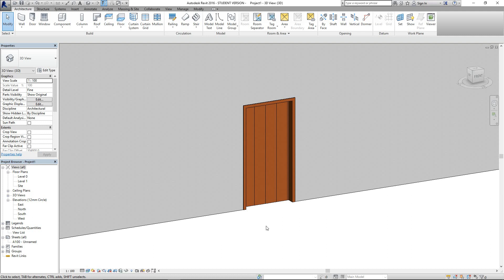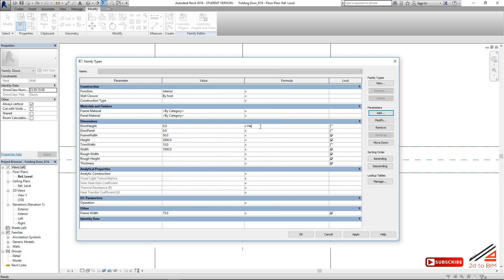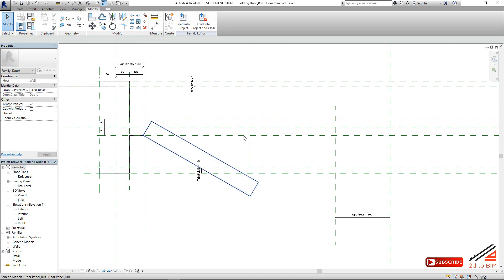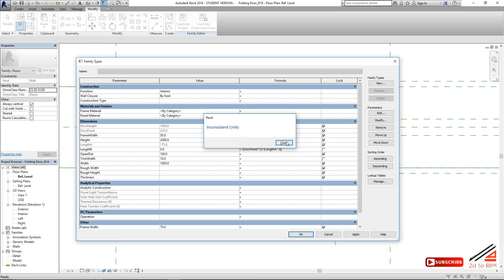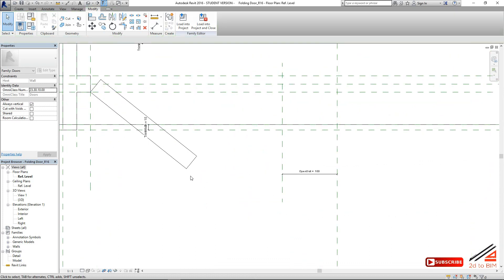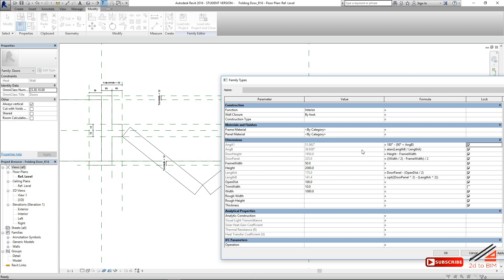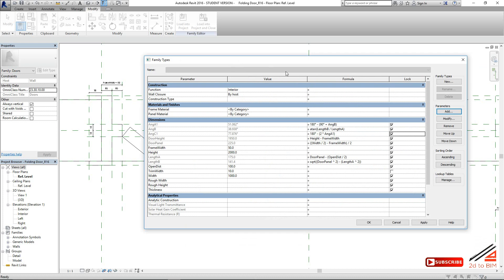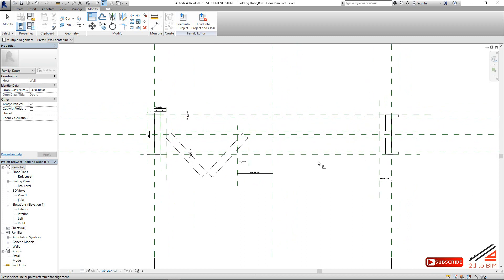Folding Door - Revit Tutorial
This Revit Door Creation tutorial for how to create a simple folding / bi-fold door ,